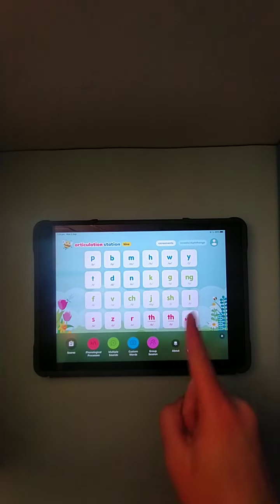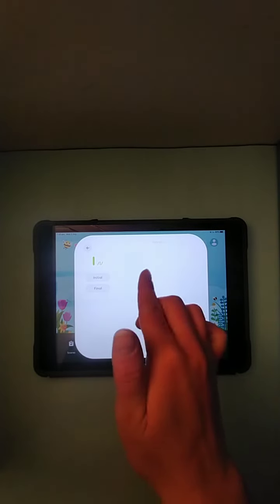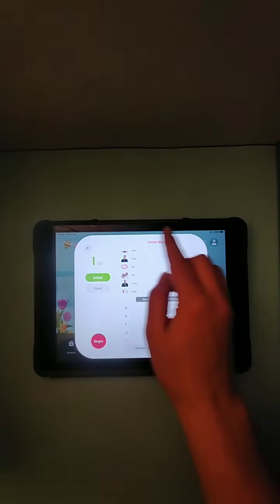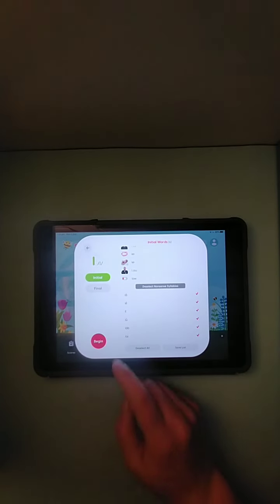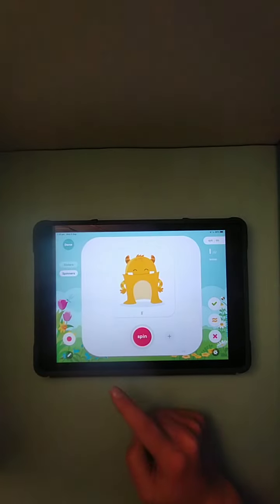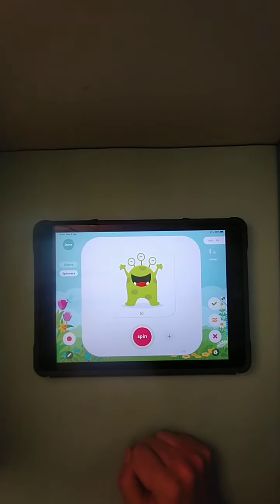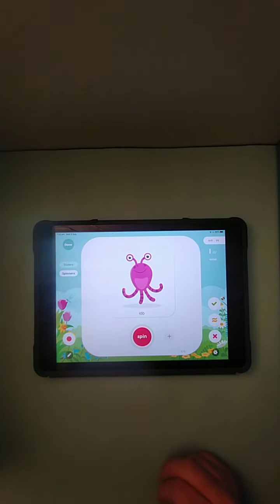Speech Sound Practice at Syllable Level with Articulation Station Hive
This video demonstrates app-assisted home practice of speech sounds at syllable level for children with speech sound disorders.

We do not own the app - it can be purchased

More information on speech sound therapy approaches can be found here:

Barlow, J. A., & Gierut, J. A. (2002). Minimal pair approaches to phonological remediation. Seminars in speech and language, 23(1), 57–68.

Skelton SL, Richard JT. Application of a Motor Learning Treatment for Speech Sound Disorders in Small Groups. Percept Mot Skills. 2016 Jun;122(3):840-54. doi: 10.1177/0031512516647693. Epub 2016 May 8. PMID: 27160738.